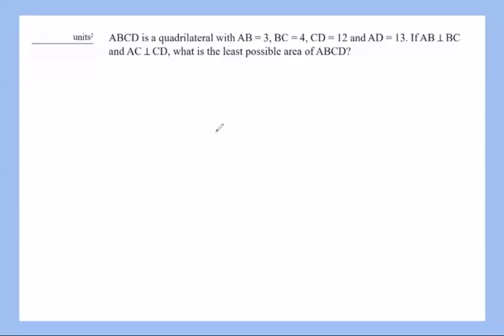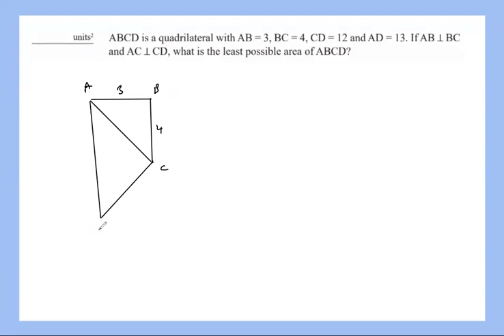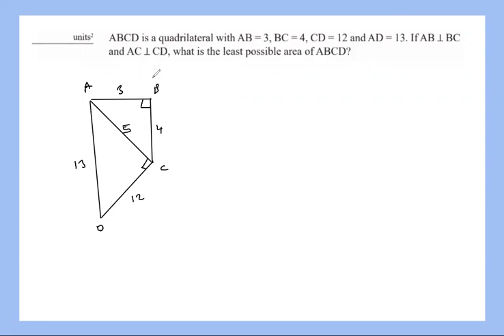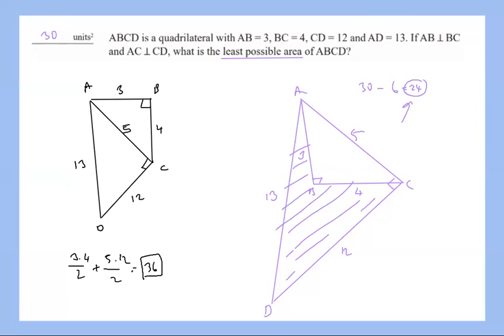2023 MATHCOUNTS Chapter Competition Team Round #8(Area Optimization)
This problem is really similar to 2017 AMC 8 Problem 18